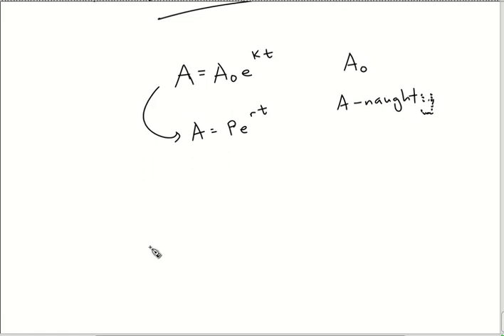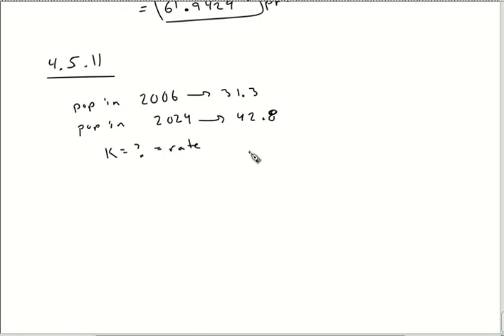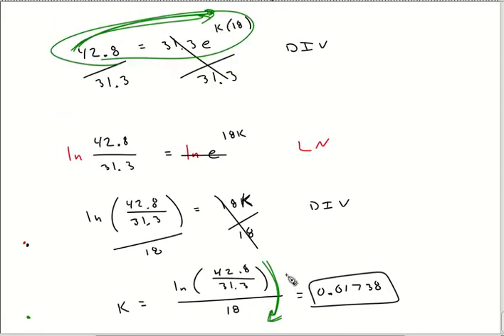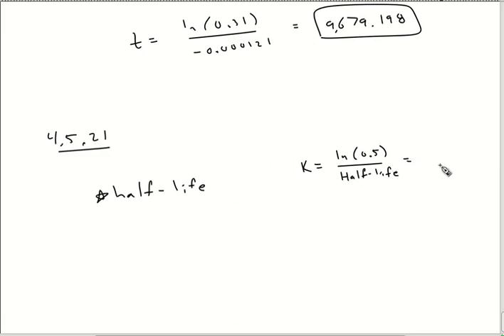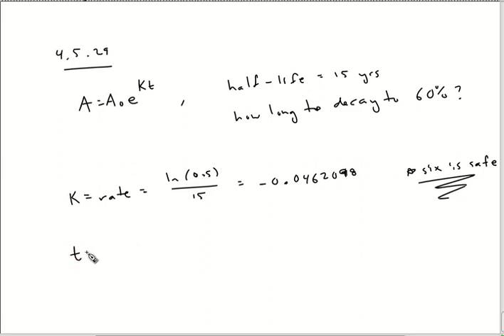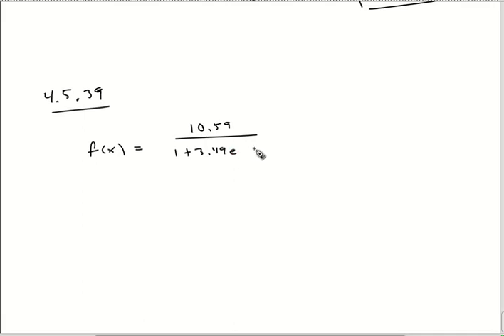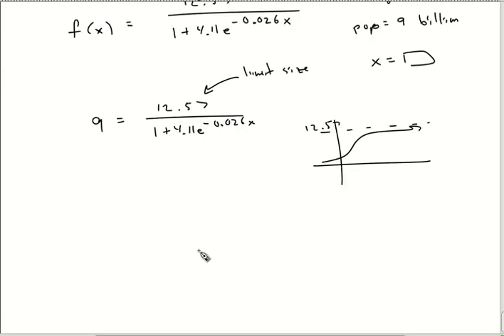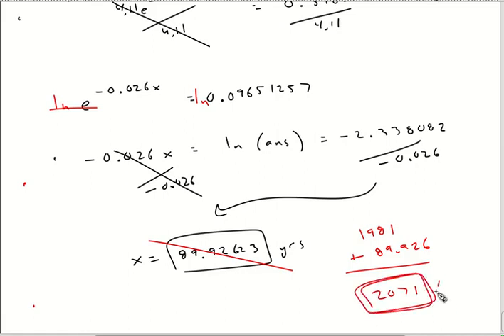NewPreCal Ch4 Sec5